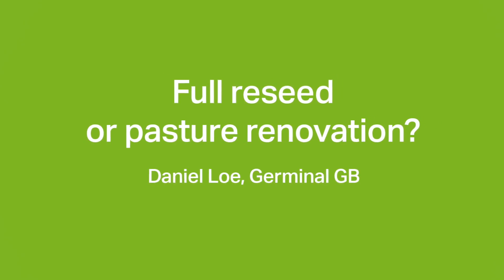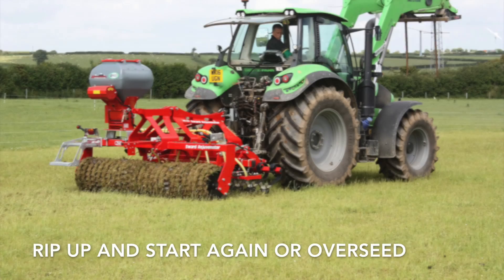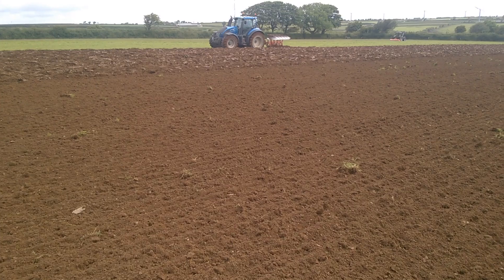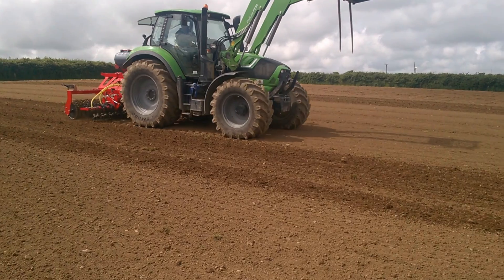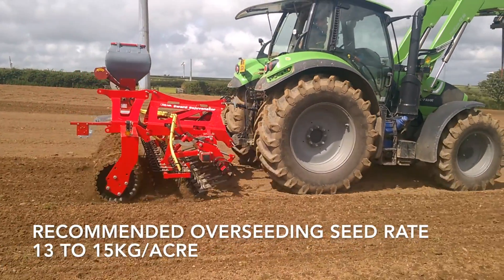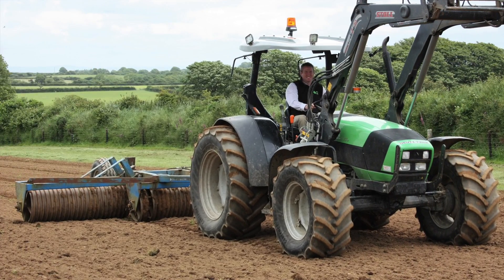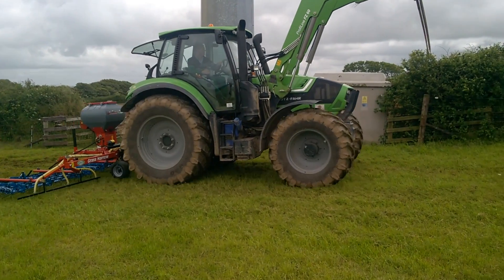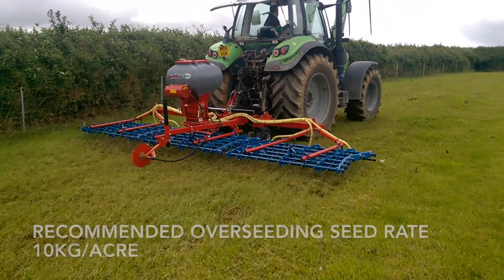When to plough or over-seed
Germinal’s Daniel Loe sets out the benefits of ploughing or over-seeding a sward past its best and provides advice on how to carry them out to achieve the best results.